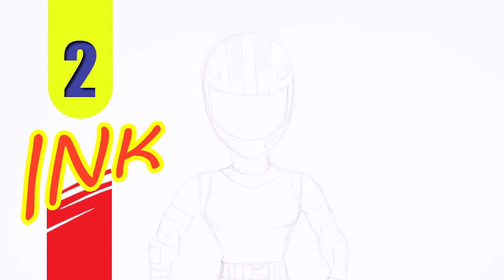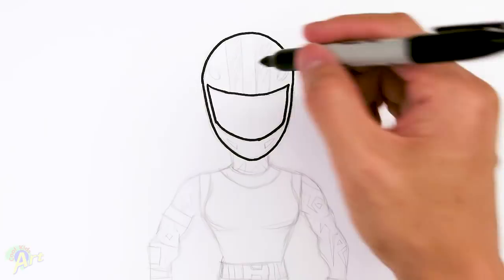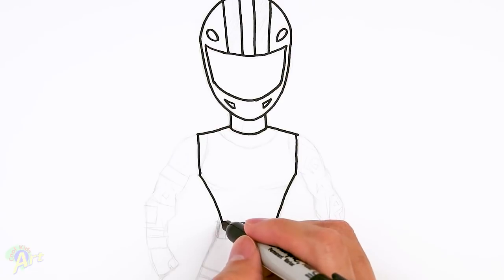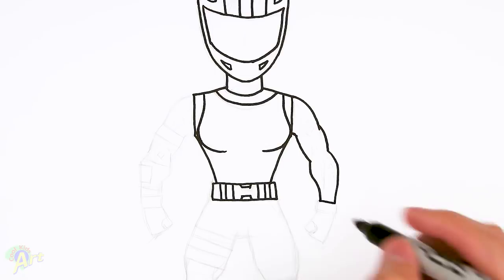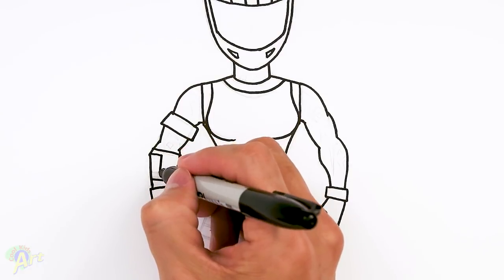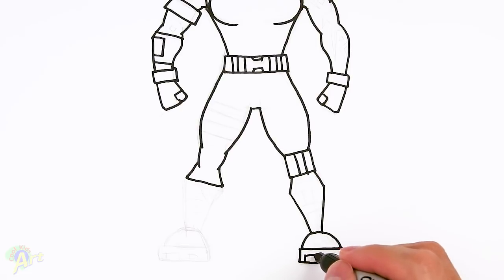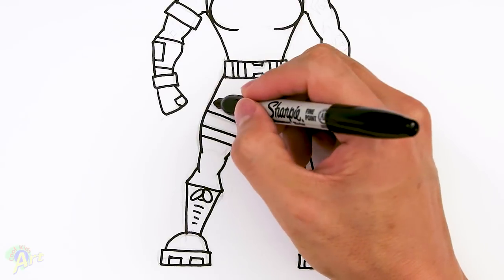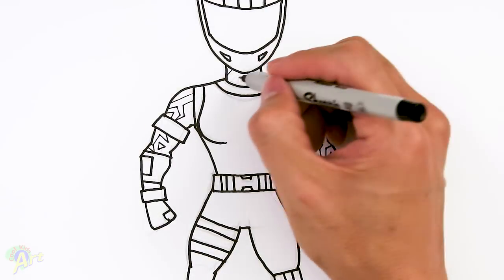How to Draw Redline | Fortnite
Step by step beginner drawing tutorial of the Redline skin in Fortnite. This is basically the female version of Burnout.